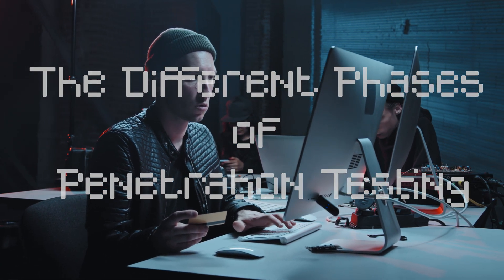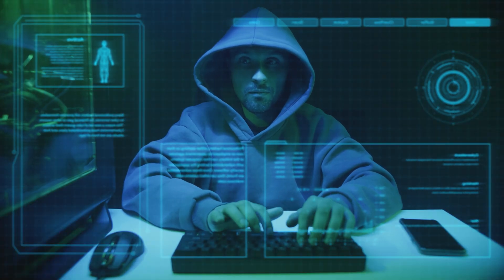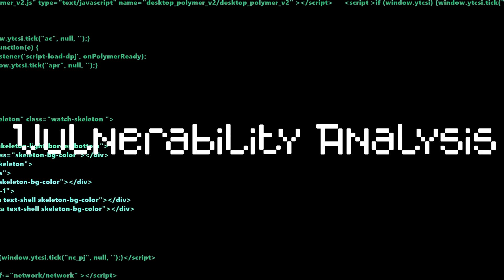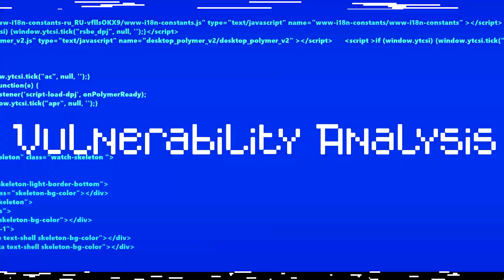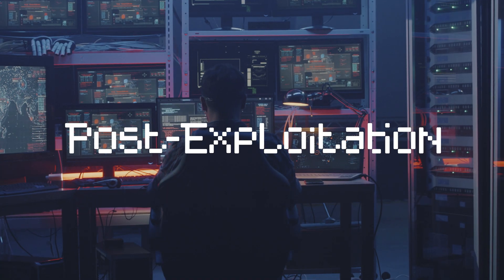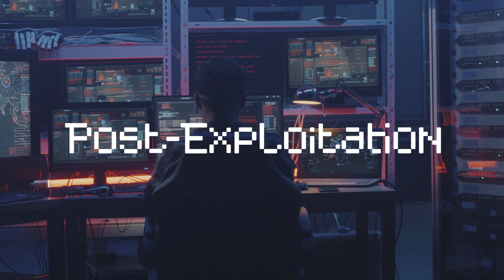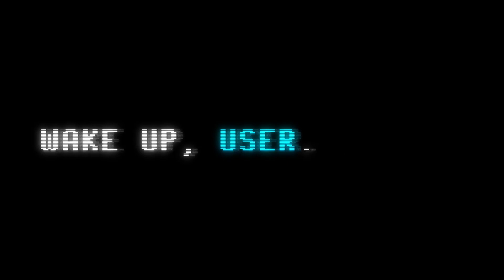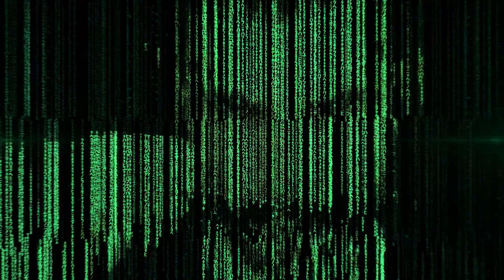Protect Your System From Hackers - Understanding the Phases of Penetration Testing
In today's digital age, cybersecurity is more important than ever. With hackers constantly looking for vulnerabilities to exploit, it's essential to ensure the security of your system or network. That's where penetration testing comes in. In this video, we will be discussing the different phases of penetration testing, which is the process of identifying vulnerabilities in a system or network by simulating an attack. By understanding the phases of penetration testing, you can better protect your system from potential threats. We will cover everything from pre-engagement to report writing, providing you with a clear understanding of the process. If you're interested in learning more about cybersecurity and protecting your system from hackers, be sure to watch this informative video.